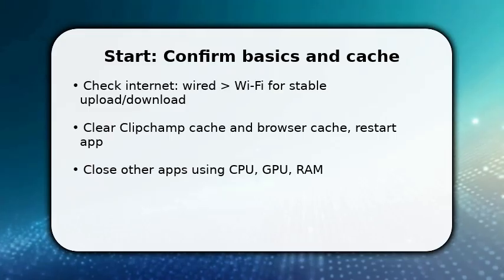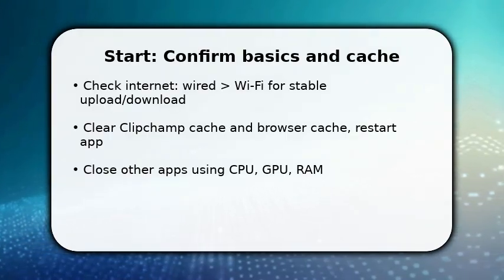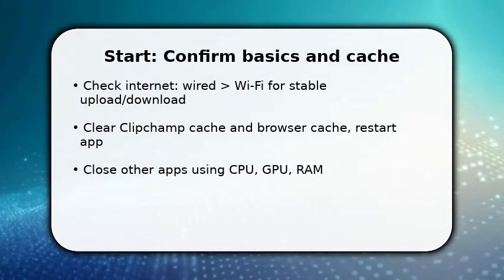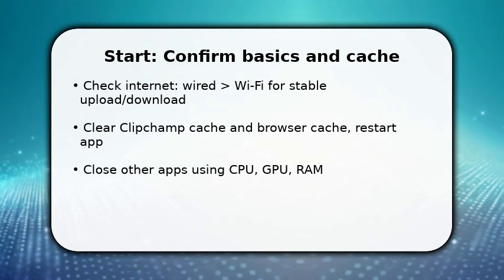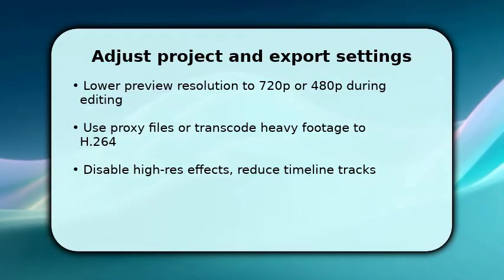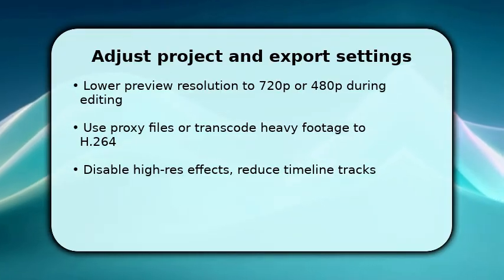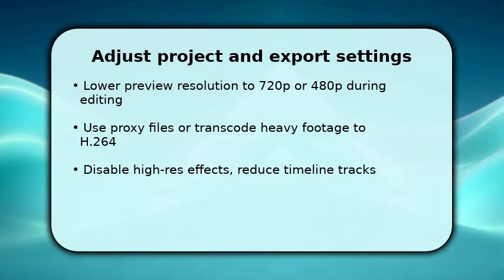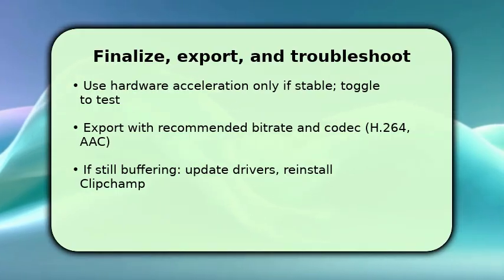How to Fix Buffering in Clipchamp (full Guide)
Discover the ultimate solution to buffering issues in Clipchamp. This comprehensive guide walks you through every step necessary for a seamless video editing experience, ens extrating your project from frustration into fluidity.

Clipchamp, buffer freezing fix, video editor troubleshooting, smooth Clipchamp playback, fix buffering in Clipchamp, improve video editing speed, no more pauses with Clipchamp, how to stop lagging on Clipchamp, Clipchamp performance tips, buffer issues resolution for Clipchamp